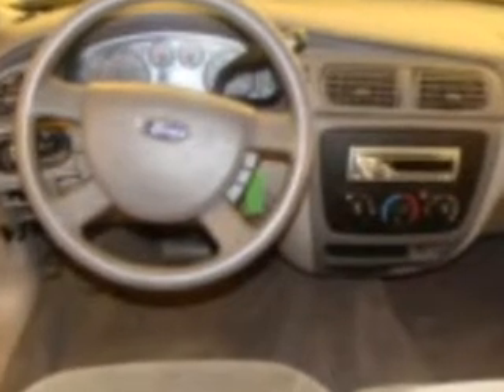2006 Ford Taurus - Cicero NY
Year: 2006
Make: Ford
Model: Taurus
Trim: SE
Engine:        3.0 liter 6 cylinder 12 valve
Transmission: 4-Speed Automatic wit